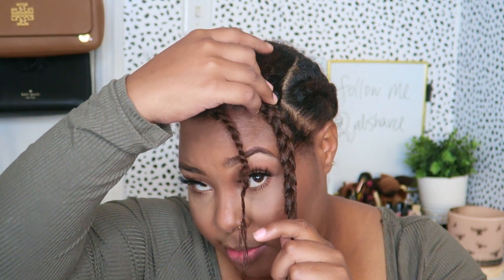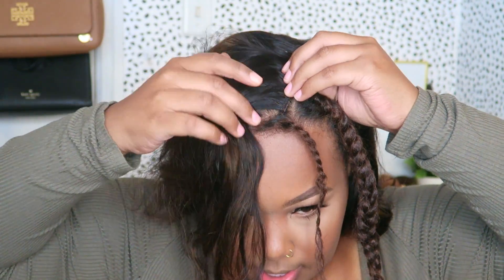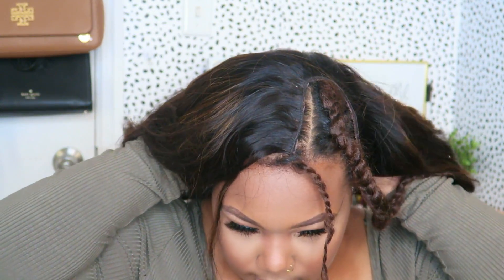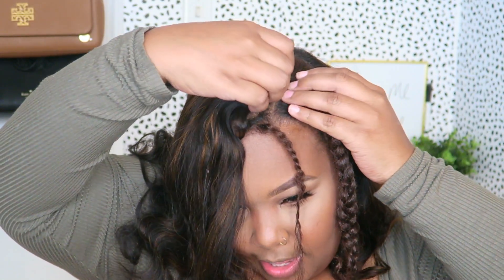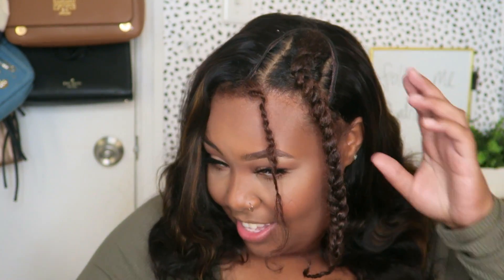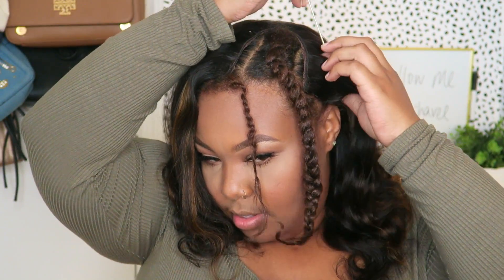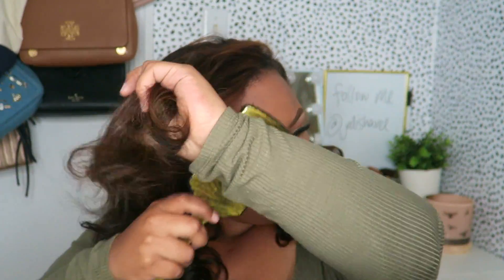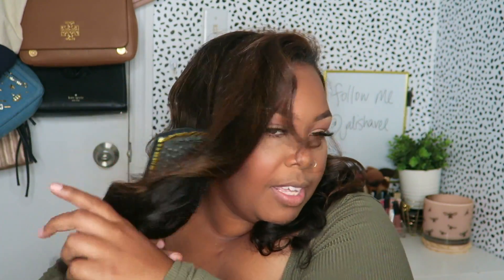Trying a U-PART Wig from AMAZON in 2020!?! | Nadula Hair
Hey Yall!! So today Im trying this UPart wig from Nadula Amazon! Enjoy

Link to Wig
Everything Used in this Video